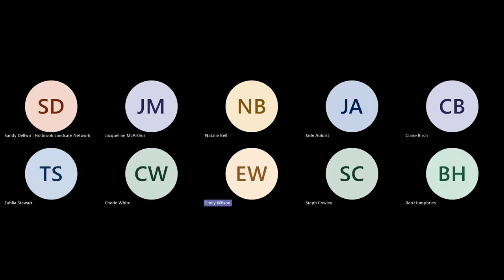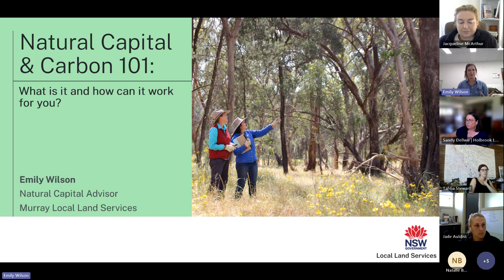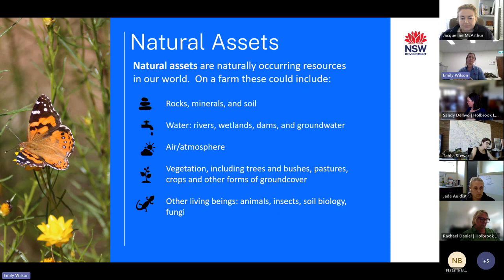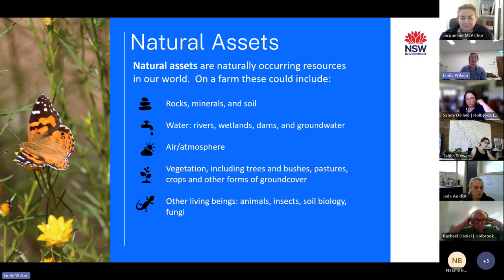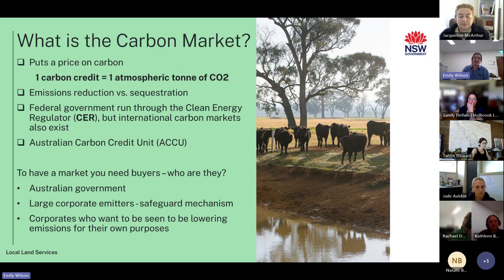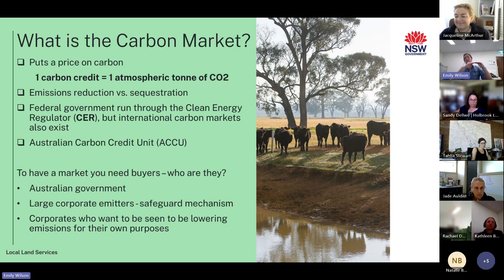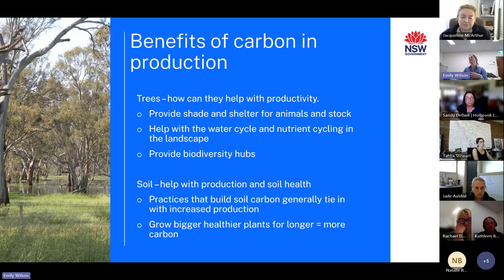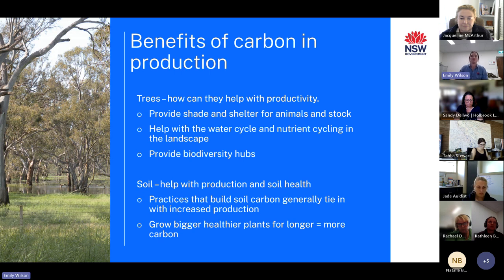Natural Capital and Carbon Markets 101 in the Murray and Riverina - Lunch and Learn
Equip yourself for the future of land management in the Murray by learning the basics of natural capital, carbon and carbon markets. Learn the lingo, why it matters, and how it can benefit you.  Discover how the community-farming group, Western Murray Land Improvement Group, is prepping their landholders for the emergence of natural capital and carbon markets.

Hear from Emily Wilson (Natural Capital Advisor, Murray LLS) and Jacqueline McArthur (Western Murray Land Improvement Group) in this 45 minute presentation.